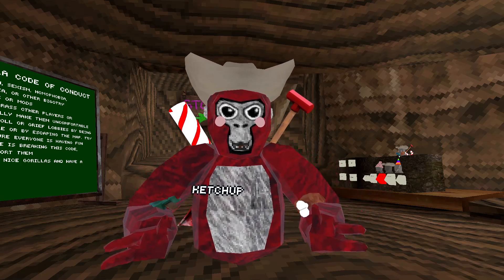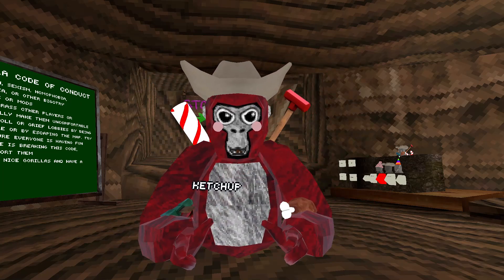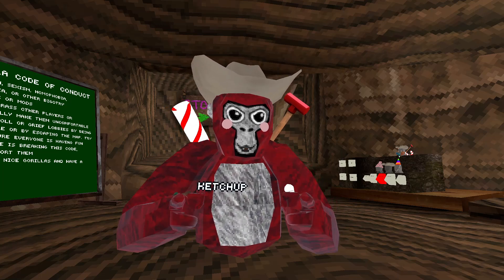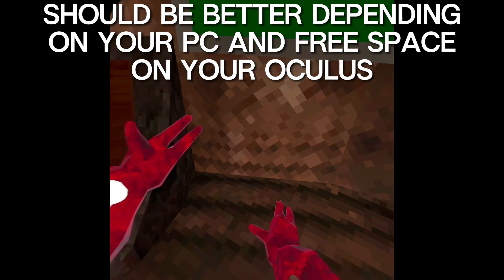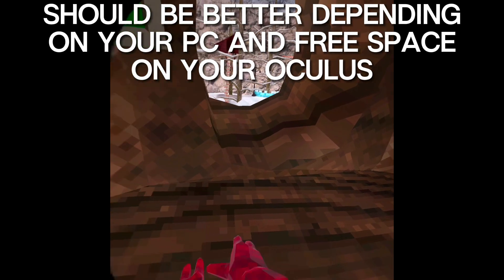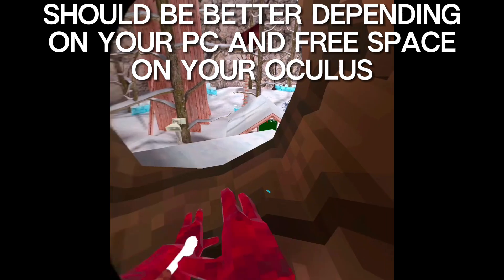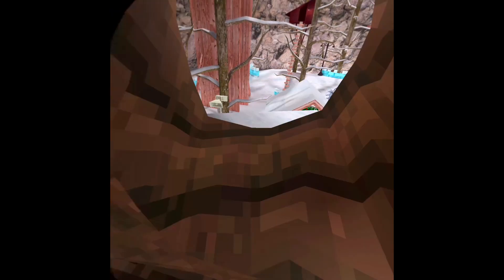How To Get HAND TRACKING